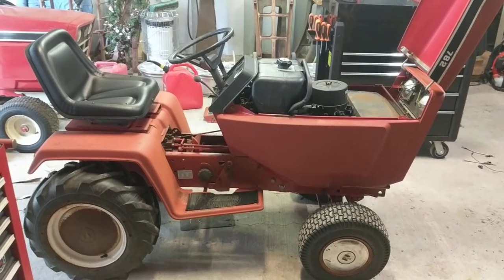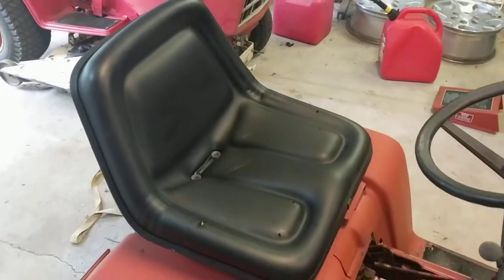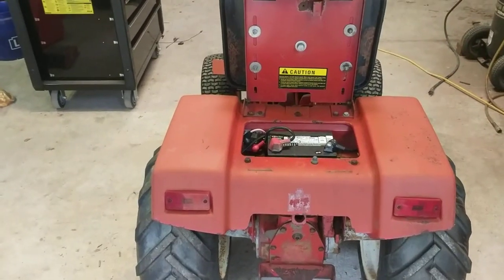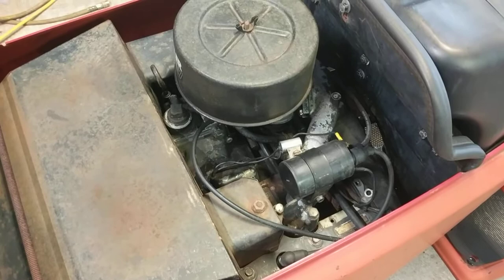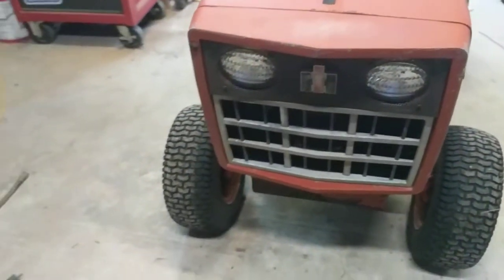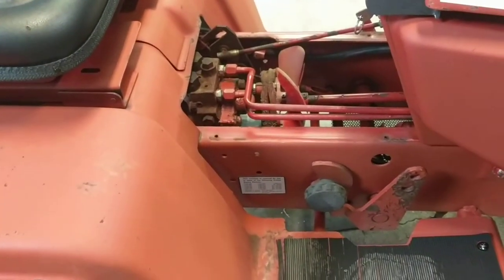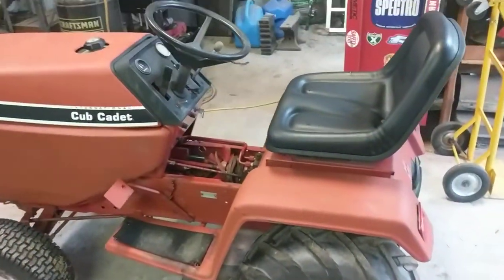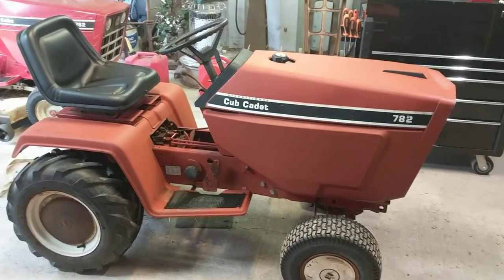782 cub cadet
782 cub cadet